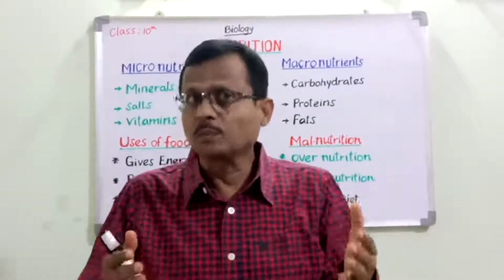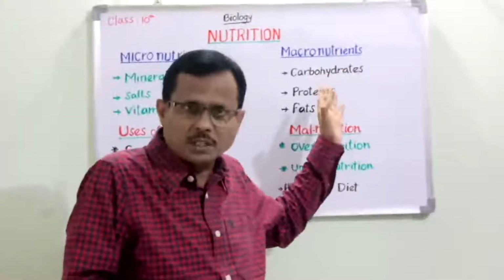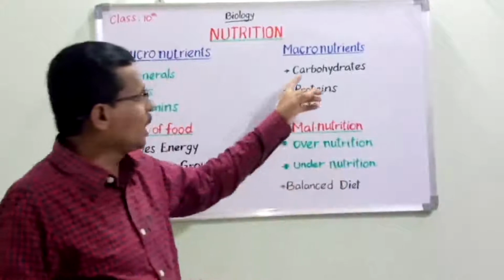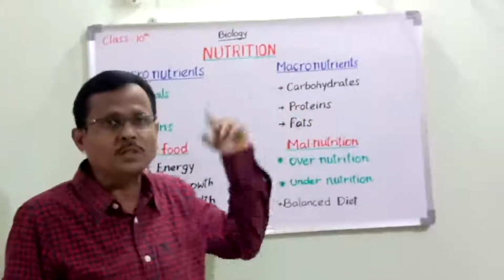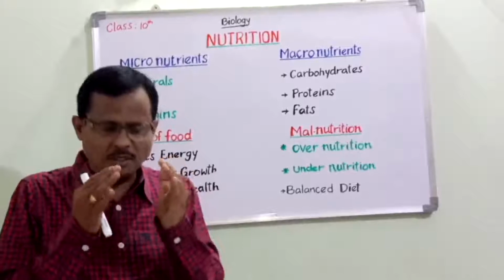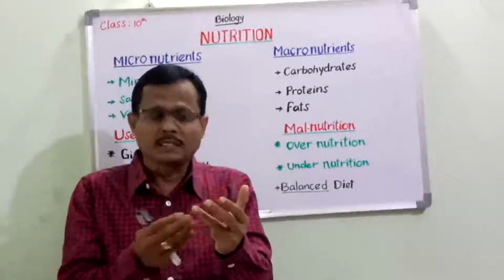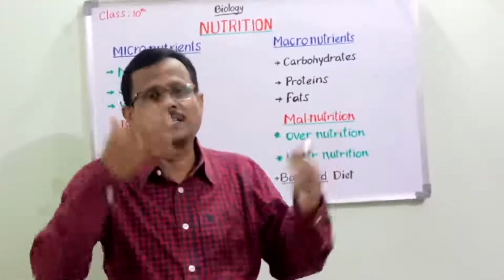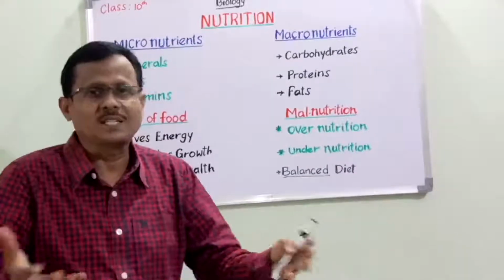Nutrition Part 1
Nutrition is the procurement of essential nutrients by the body. This video presents the basic idea regarding the concept of Nutrition to the children.